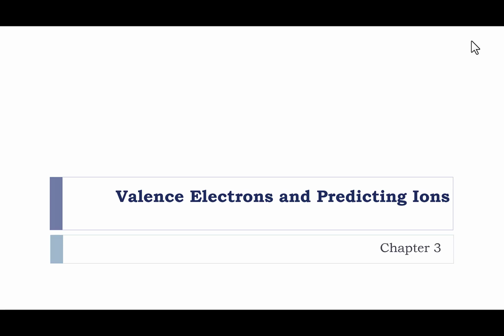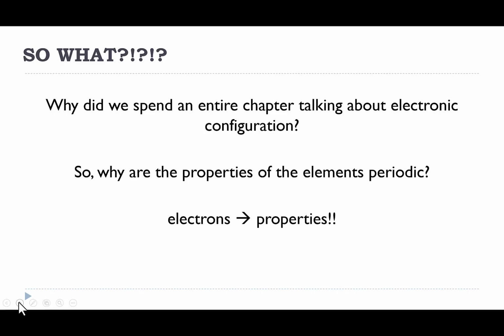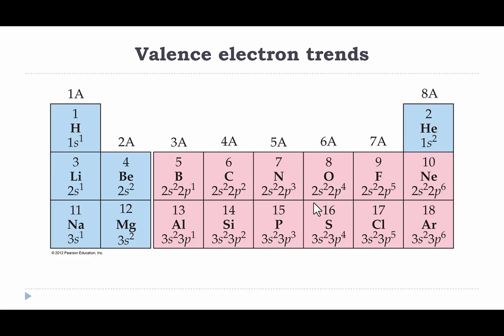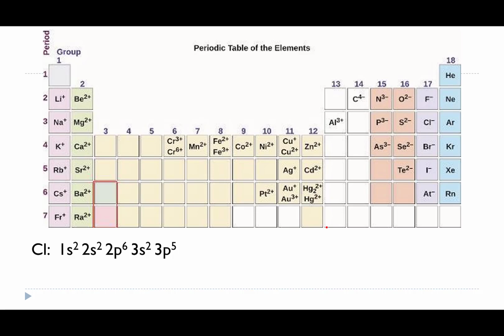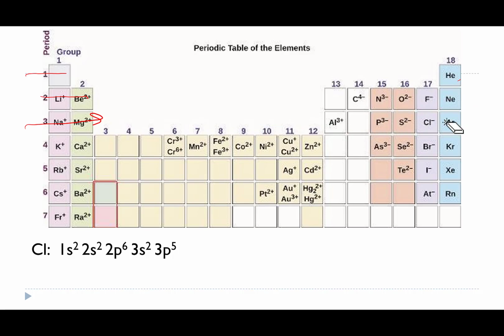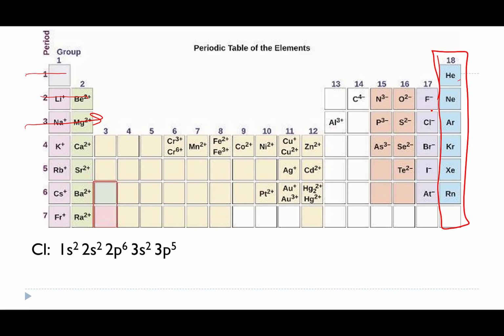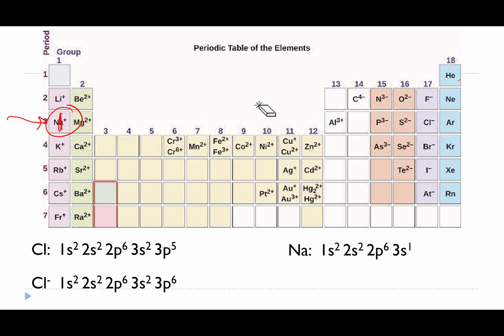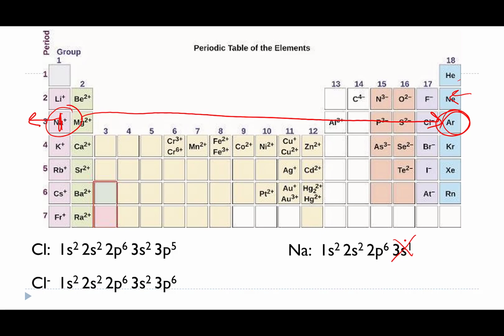Valence Electrons and Predicting Ions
Predicting Valence Electrons for main group elements
Predicting Ion formation